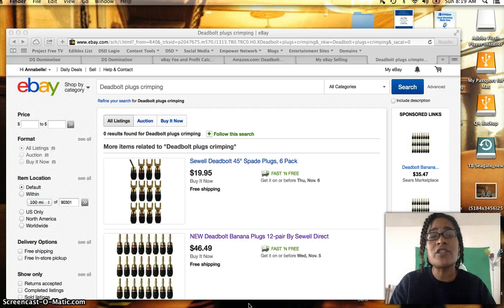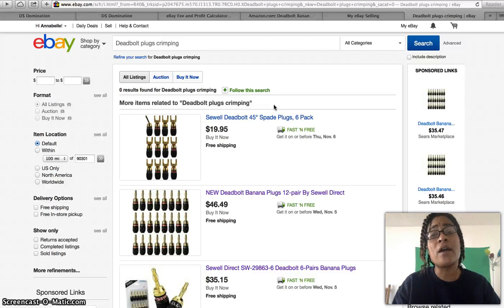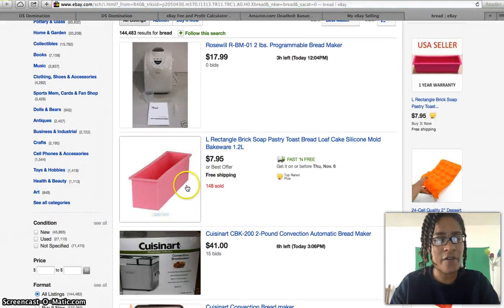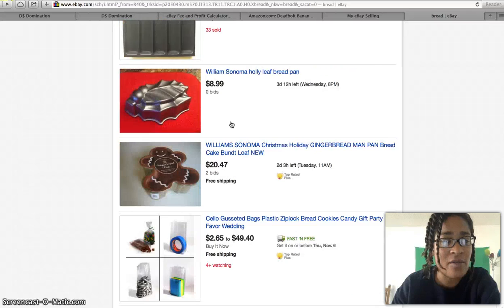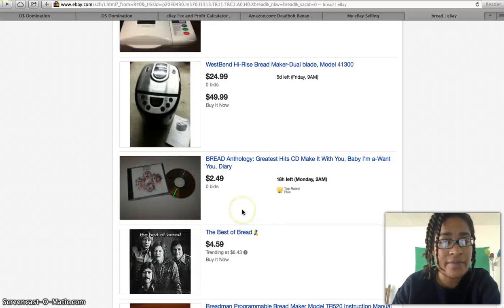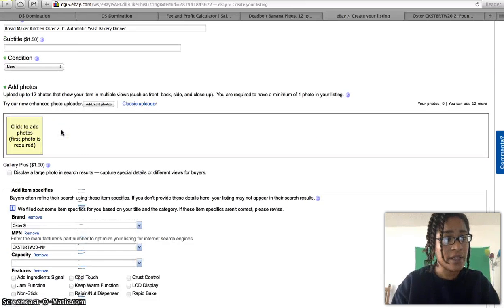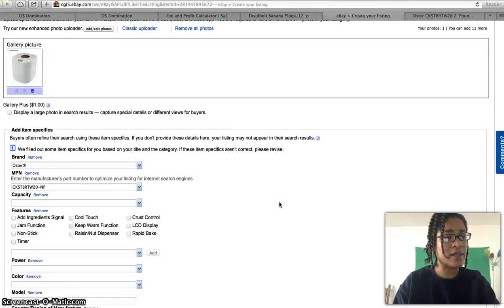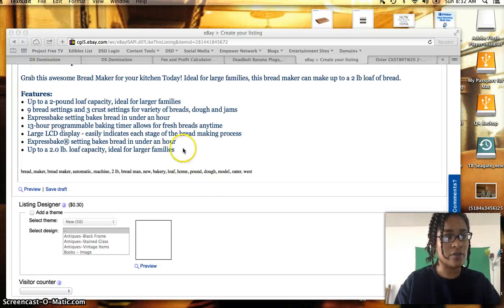DS Domination Training | How to List Items on Ebay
For more DropShipSecrets Tune into FBAThursdays - The Hangout every Thursday at 4pm PST.